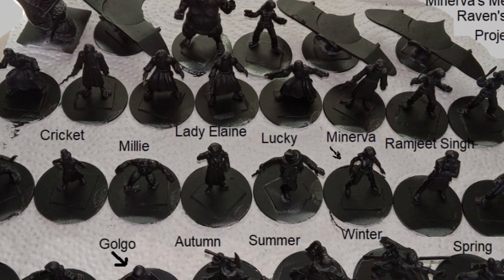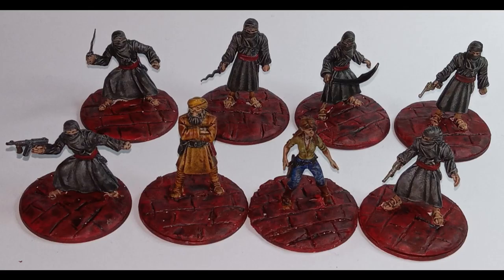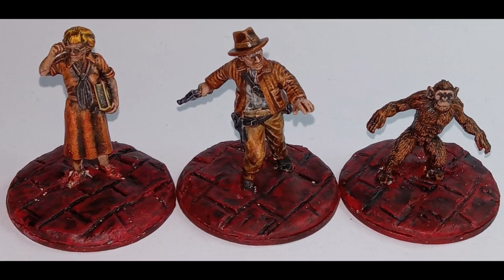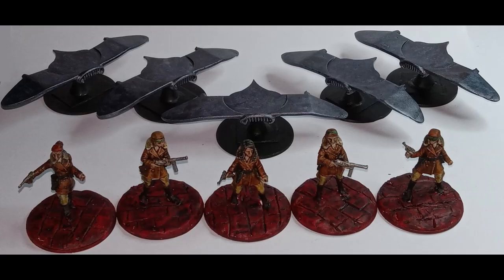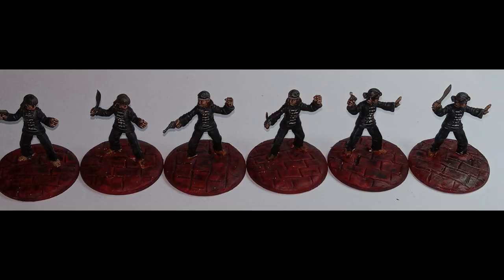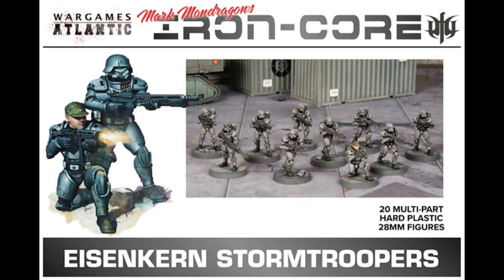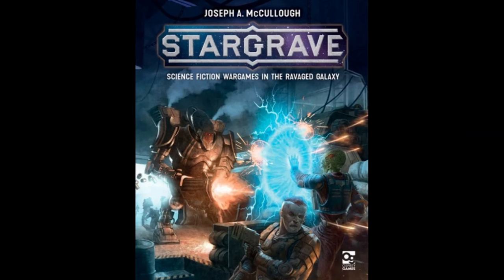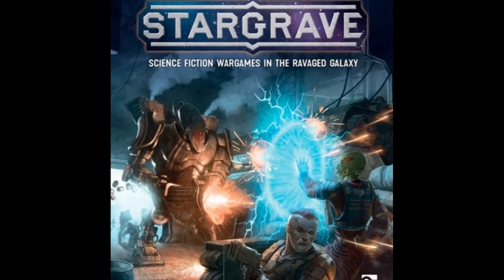Update #1 Mini WarMutt's Great Paint Challenge January 2024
Painting Progress. 41 ~28mm models.